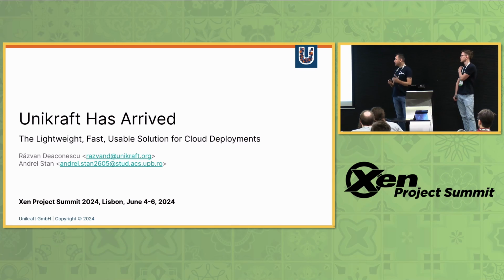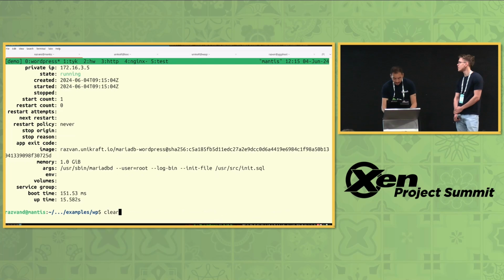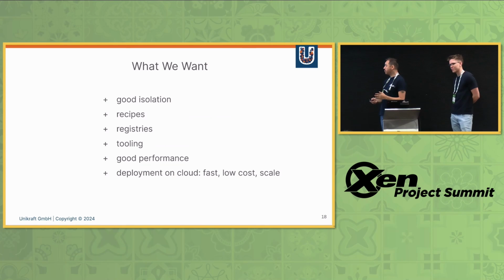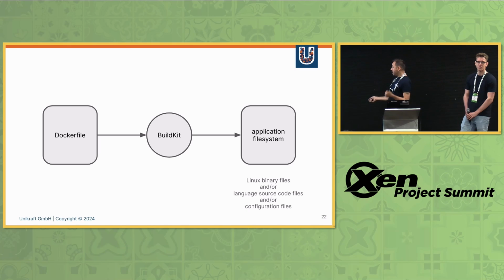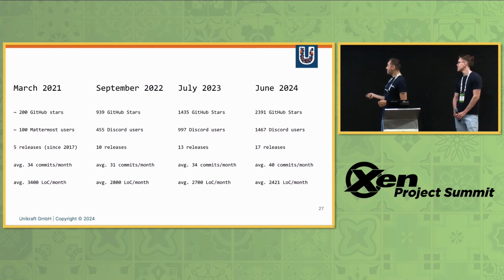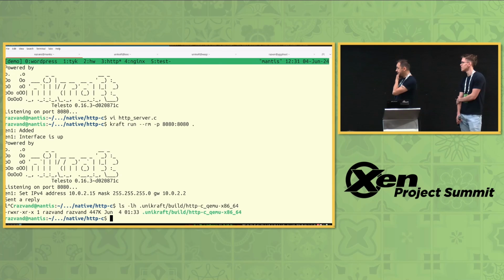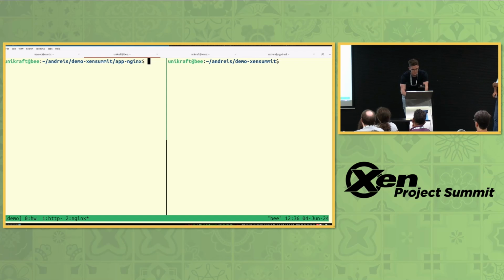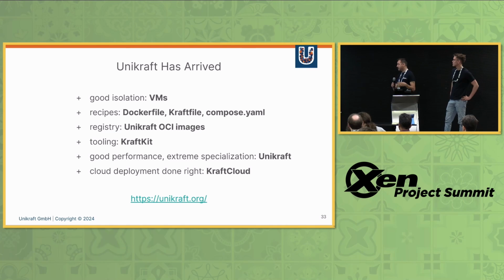Unikraft Has Arrived: The Lightweight, Fast, Usable Solution for... Razvan Deaconescu & Andrei Stan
Unikraft Has Arrived: The Lightweight, Fast, Usable Solution for Cloud Deployments - Razvan Deaconescu & Andrei Stan, Unikraft

Unikraft is a fast, secure and open-source Unikernel Development Kit. Started as a research project under the Xen Foundation, Unikraft is now reaching technical (and commercial) maturity, being able to run a large set of applications with all the advantages typical to a unikernel: fast booting, low memory footprint, virtual machine isolation. During this talk we will share the current technical state of the project, together with updates that make it seamless to integrate popular apps running in cloud workloads (web servers, proxies, programming frameworks, databases etc.). Using binary-compatibility mode, Unikraft is able to integrate common Docker-based setups and facilitate the rapid integration of existing applications into the unikernel technology. With the help of its companion tool, KraftKit, Unikraft is able to leverage the inherent unikernel advantages to easily run existing apps. This helps seamlessly use and deploy Unikraft apps on different platforms and architectures, with a recent addition of Xen ARM64 to the list of supported platforms.